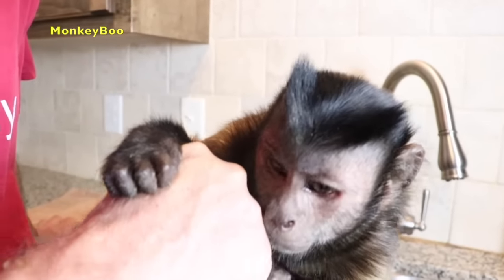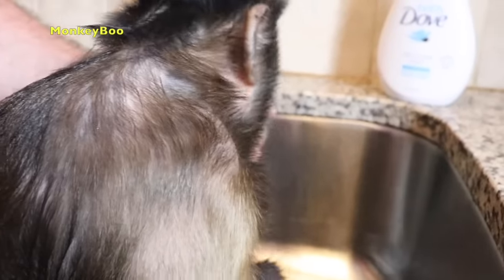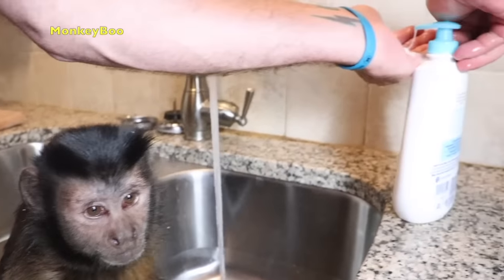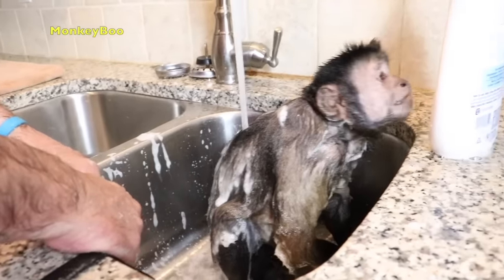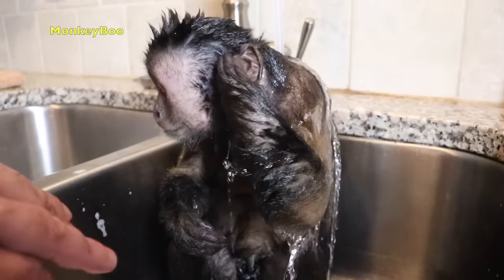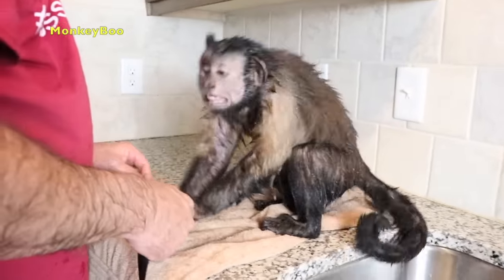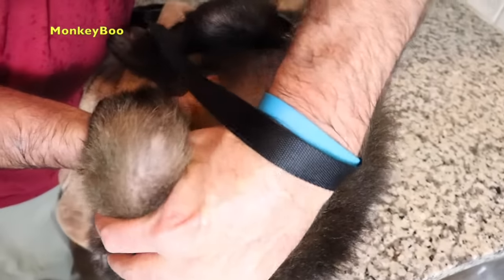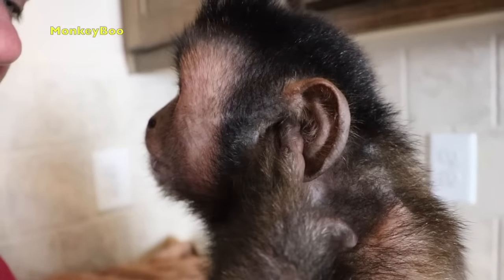Capuchin Monkey Takes a Hot Relaxing Bath!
Capuchin MonkeyBoo takes a hot relaxing bath! Watch this cute capuchin monkey wash himself with his new Dove baby soap. This funny monkey even tries to eat the soap!

MonkeyBoo has a question for you… are you on team hot shower or team cold shower?